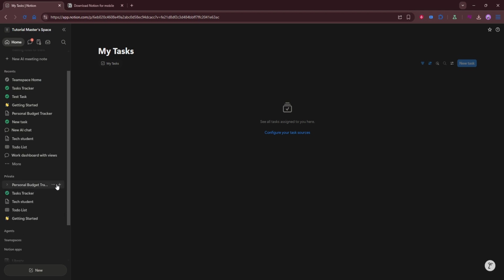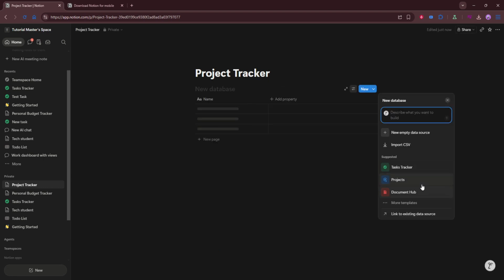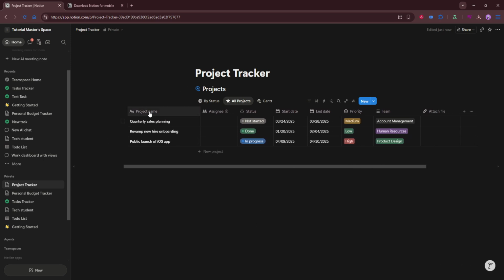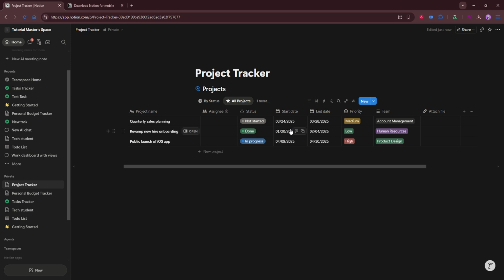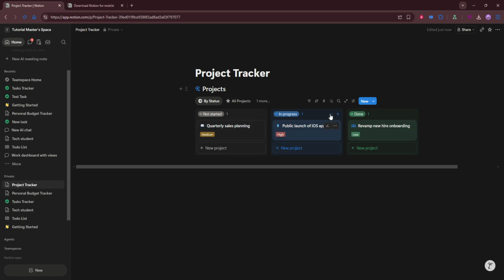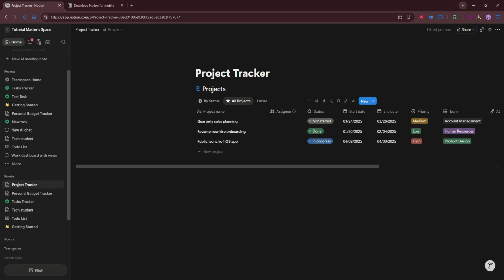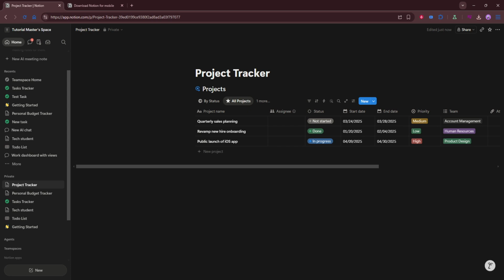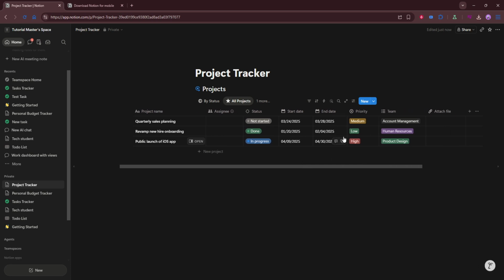How To Create A Project Tracker In Notion [Step By Step Guide]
In today's video we cover How To Create A Project Tracker In Notion [Step By Step Guide]